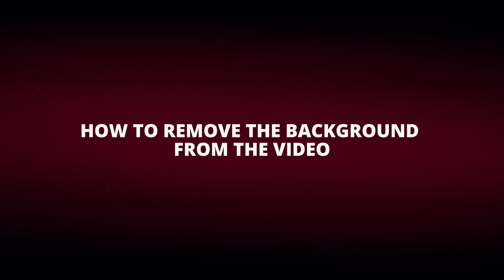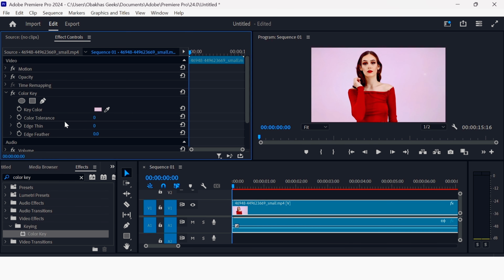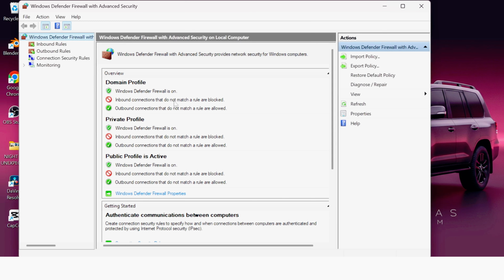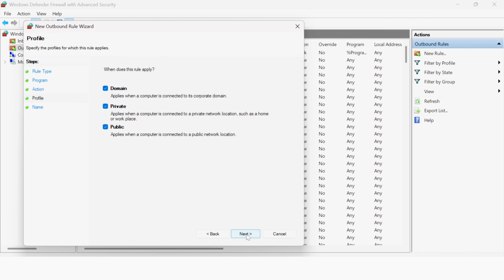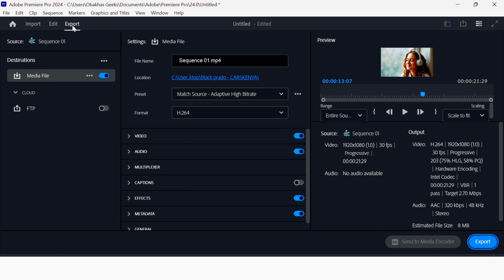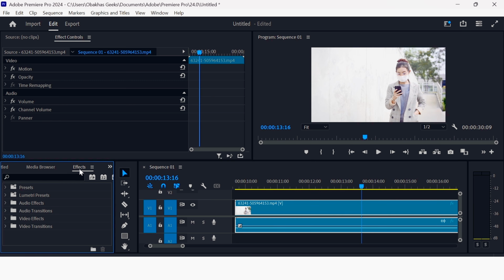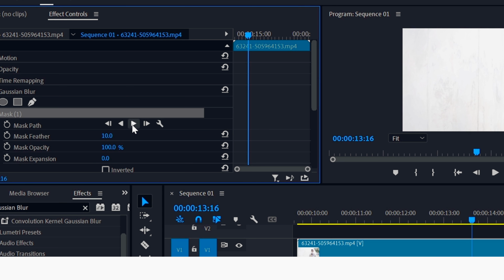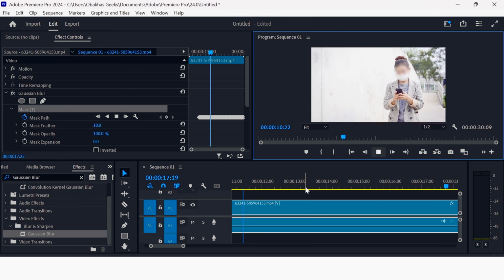Adobe Premiere Pro Tutorial for Beginners: 4 Must-Know Tips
In this editing tutorial, I'll show you how to master key functions in Adobe Premiere Pro. Learn how to remove backgrounds from videos and achieve precise background removal. We'll also cover how to export in Adobe Premiere Pro and apply a face blur after effects for privacy or style. This video makes video editing simple and accessible for everyone.

If you're serious about growing beyond editing and building a real digital structure:

Learn how to position, structure, and grow your content the right way.